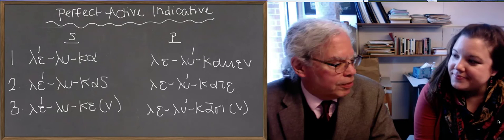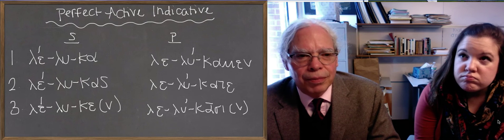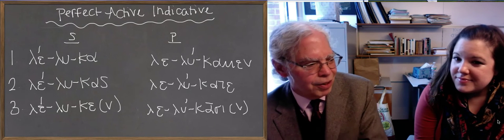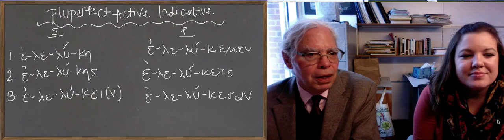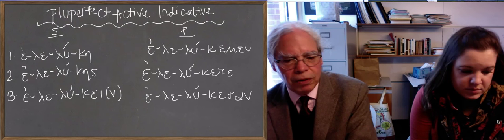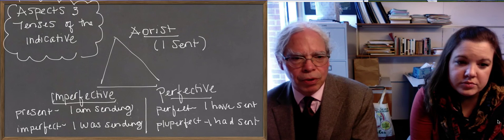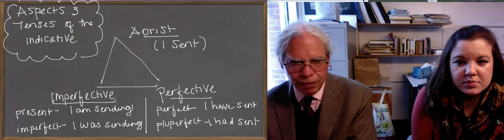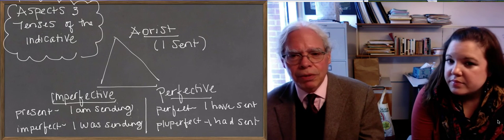Learn Ancient Greek: 13_Unit 3 Perfective Aspect and Indicative forms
Leonard Muellner (Professor Emeritus of Classical Studies at Brandeis University) and Belisi Gillespi present all the content covered in two semesters of a college-level Introduction to Ancient Greek course.